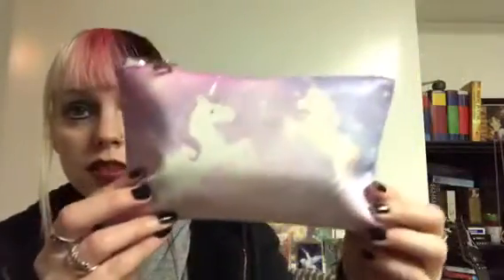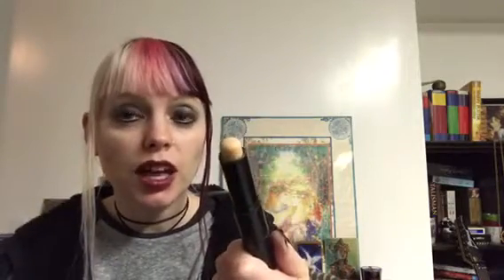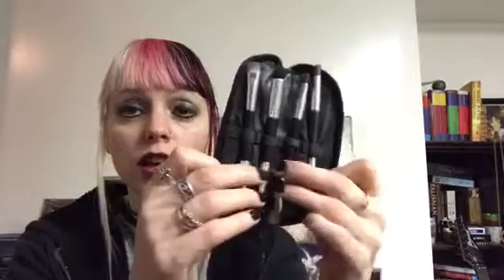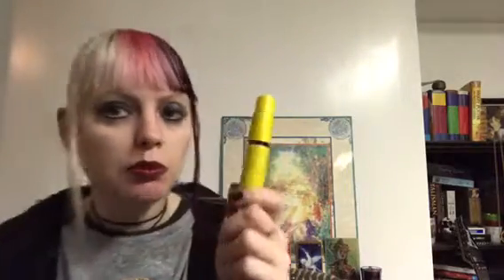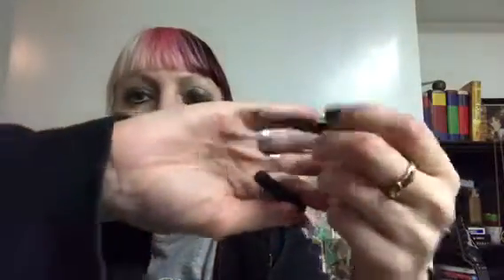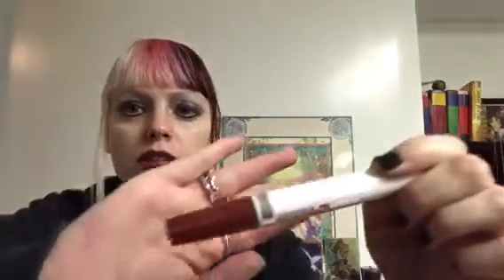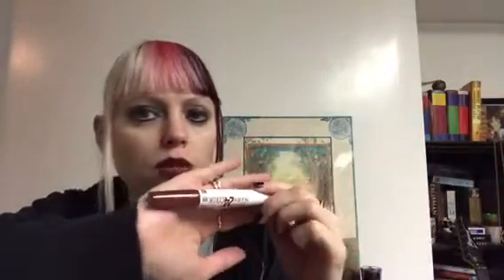What's in my Makeup Bag